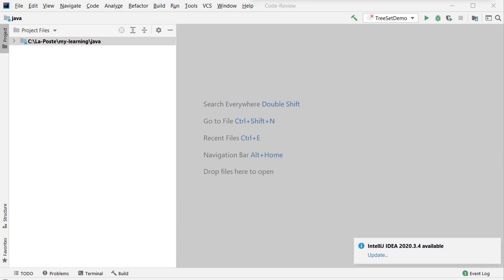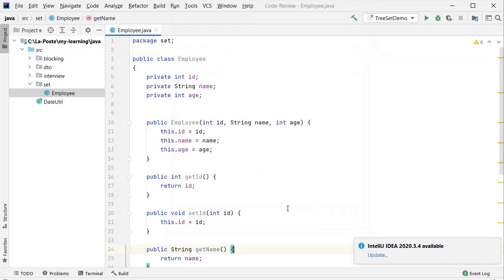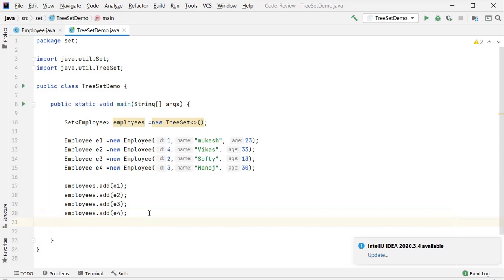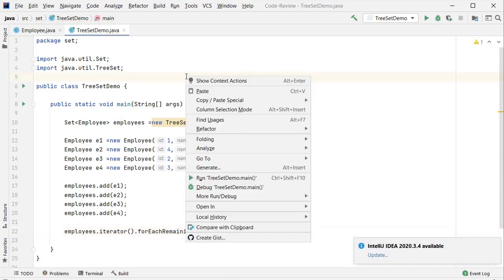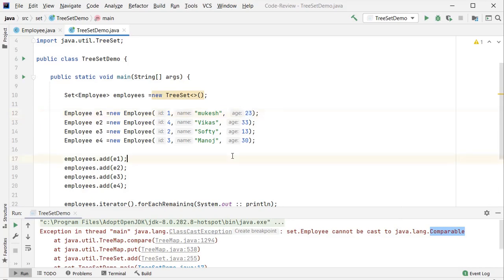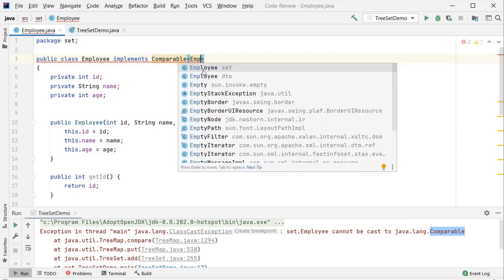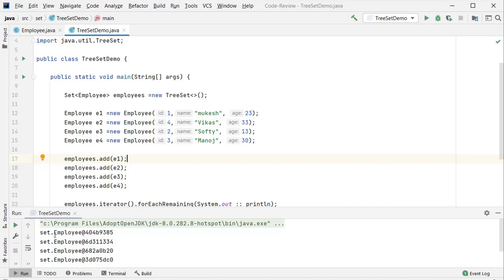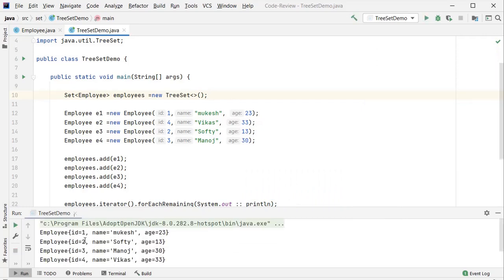TreeSet with user defined objects | Treeset with comparable | tricky java interview questions.